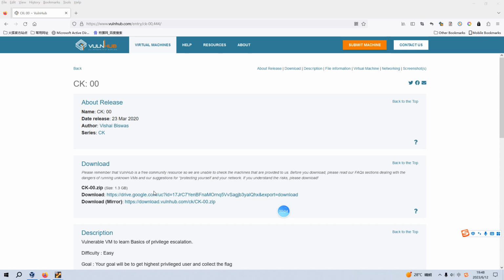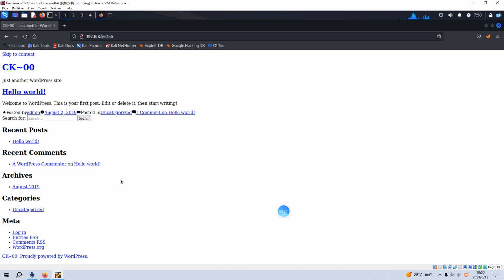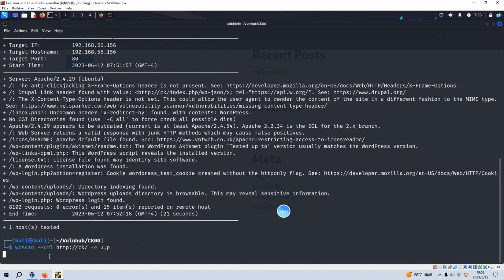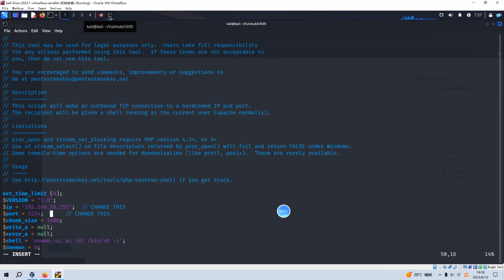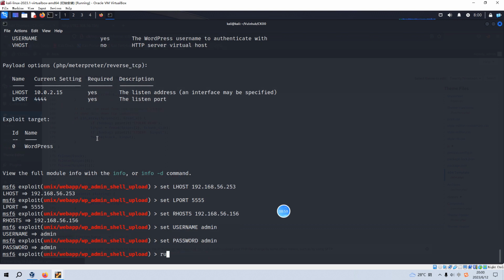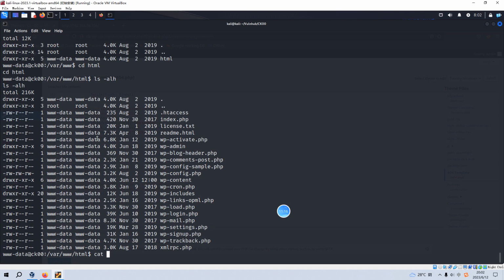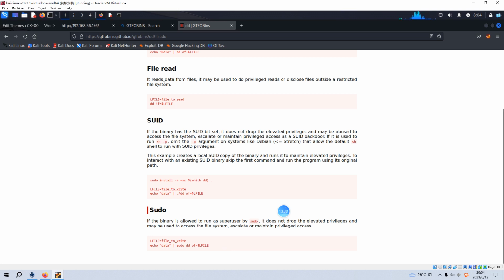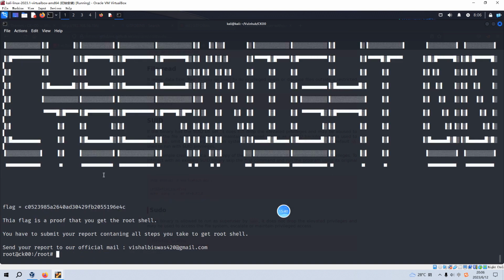Cyber Security | Ethical Hacking | Pentesting Lab | Vulnhub | Walkthrough | CK00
Virtual Machine Name: CK: 00